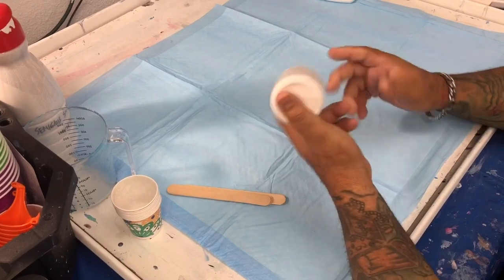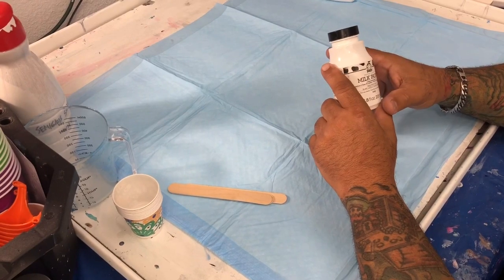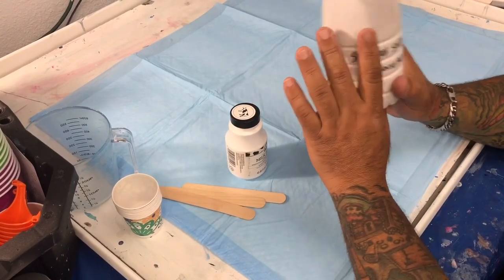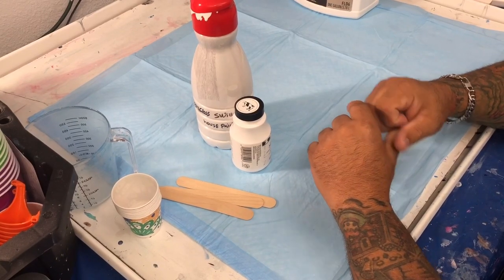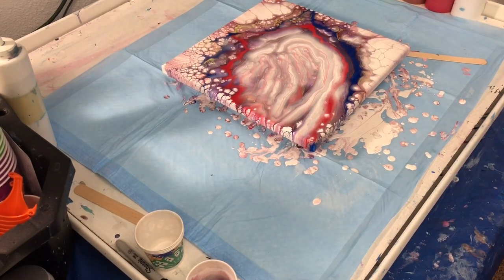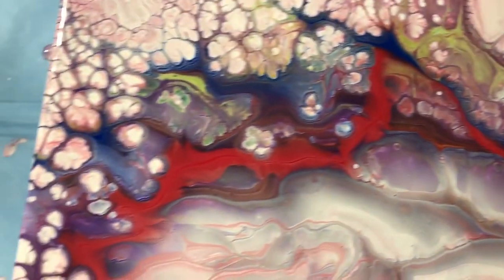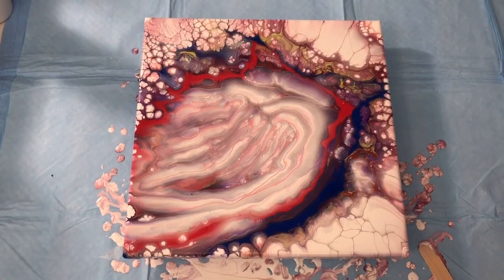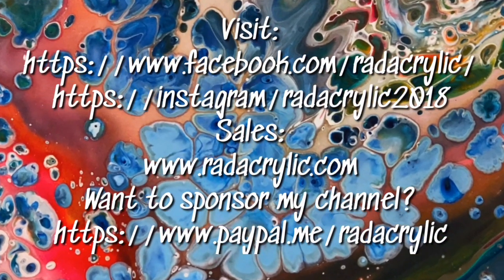How to mix FolkArt Milk Paint to get wonderful cloud effect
In this video I’m using FolkArt Milk Paint. The mixing is 1 part white house paint, 1 part FolkArt white milk paint, 2 parts Floterol and little water to desire consistency. I used my typical pouring media (see recipe link below) on all other colors.

Acrylic paint, If you are a beginner, intermediate or an expert...there's always room to learn or at least see how others are doing things in this magnificent art world of acrylic painting.

How do I mix my paint?